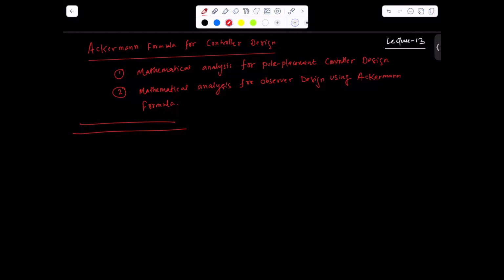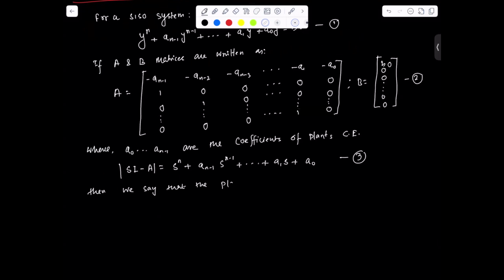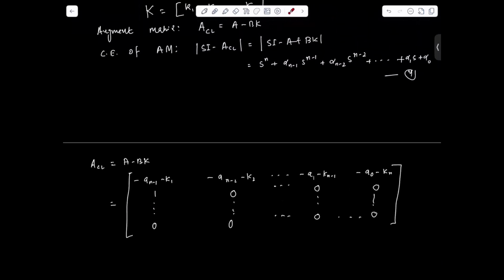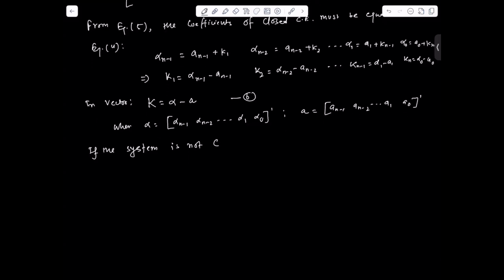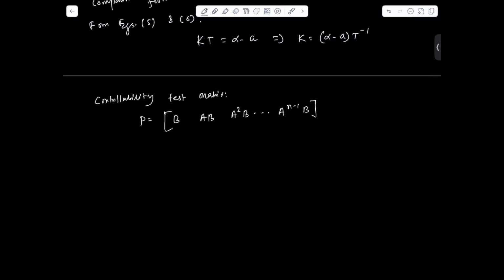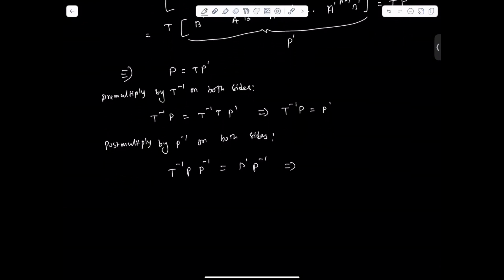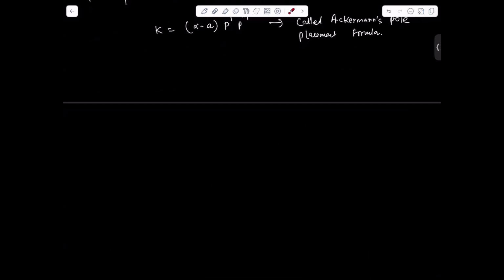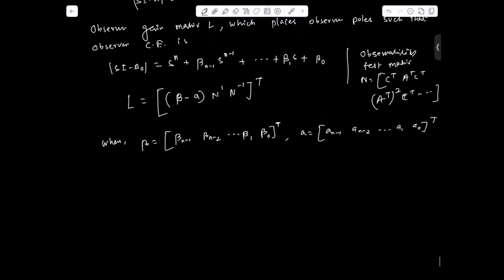Lecture 13: Ackermann’s Formula